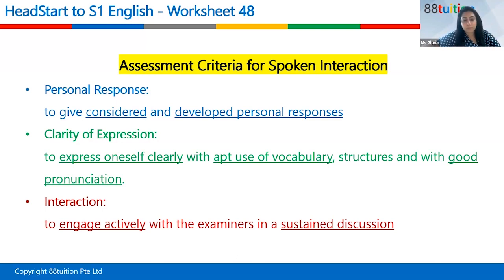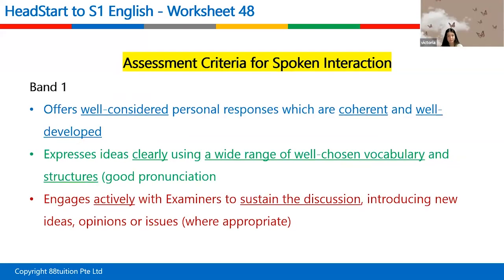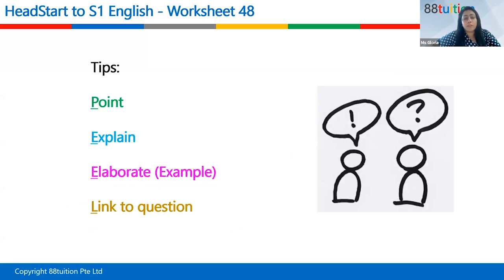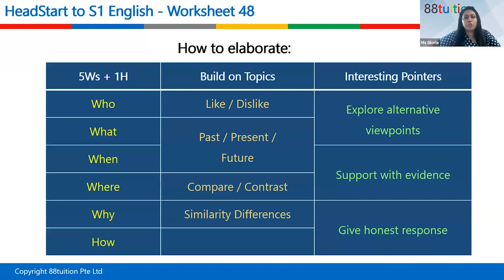S1 - Group B - English - Tutorial 48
Highlights Of This Tutorial :

• Oral Communication
• Current Affairs